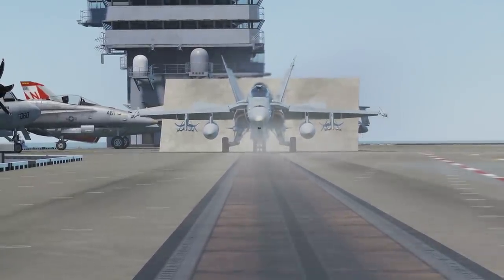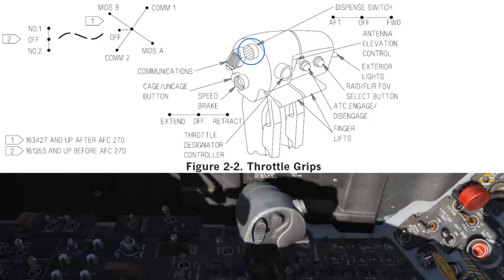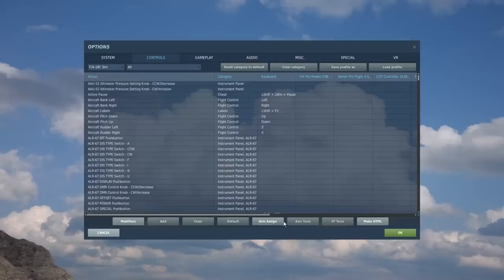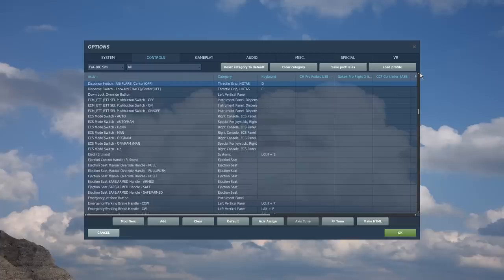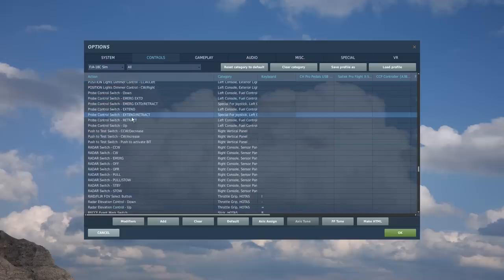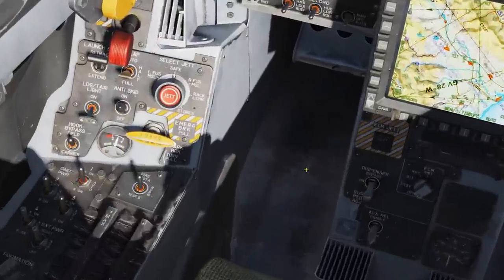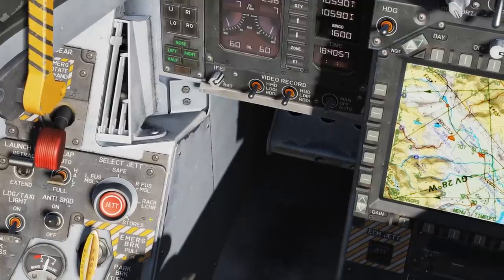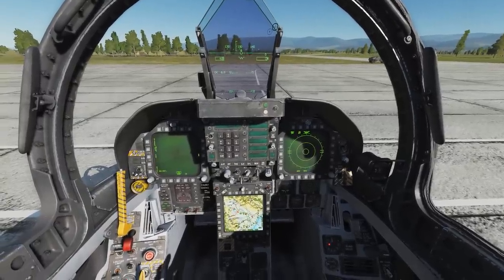DCS F/A-18C Hornet Controls and Cockpit Tutorial Quick start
Part of my Quick start guide to the Hornet.

f-18 f-18c